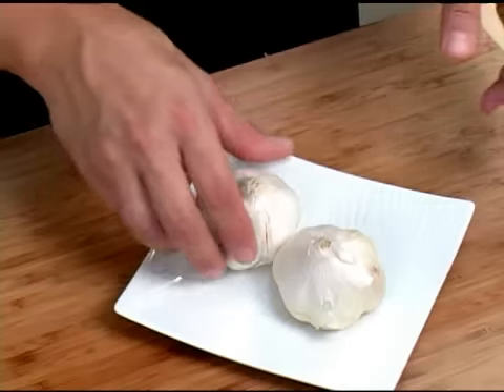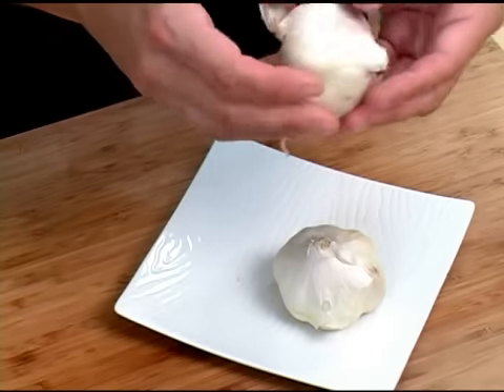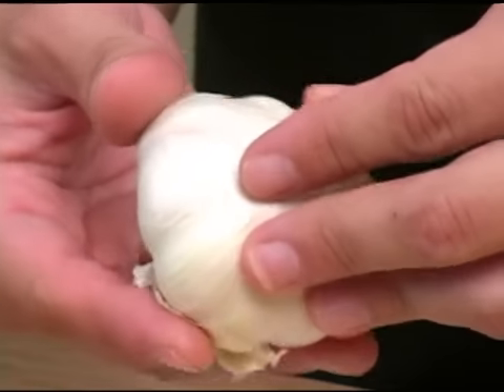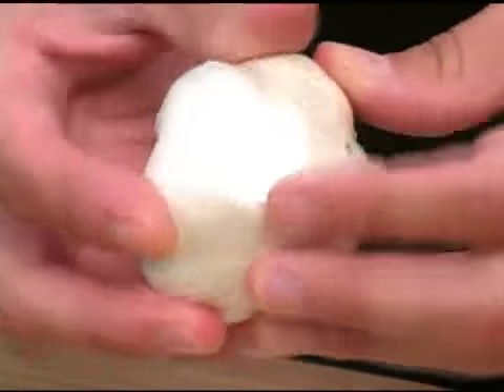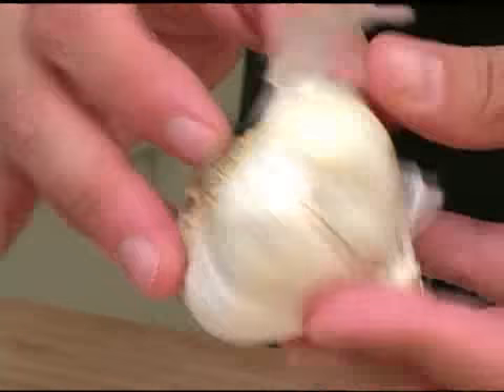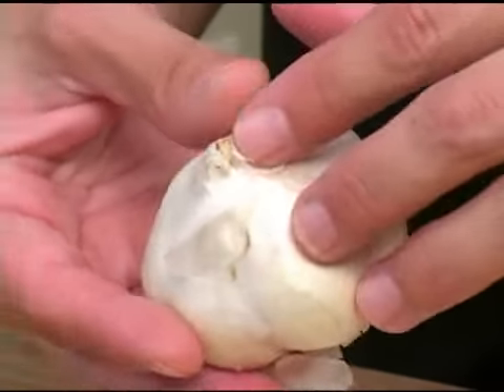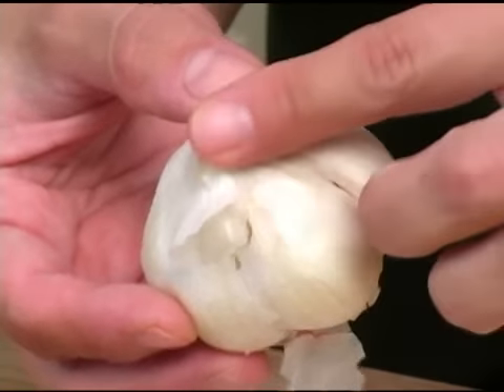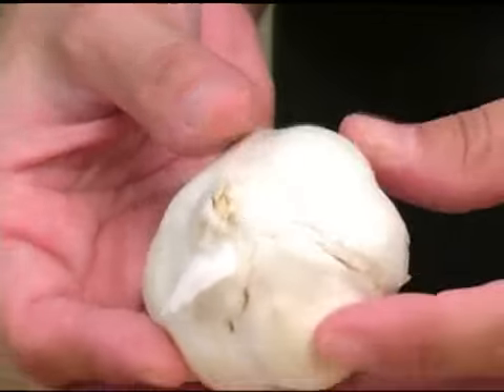Cooking Tips : How to Pick Garlic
Kitchen Tips: How to Pick Garlic. Basic cooking techniques and tips for Picking Garlic